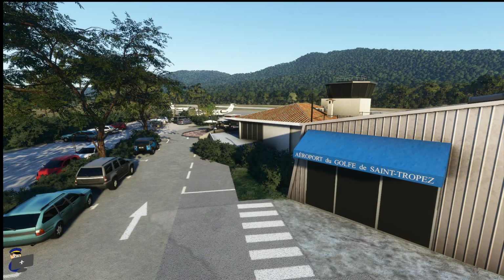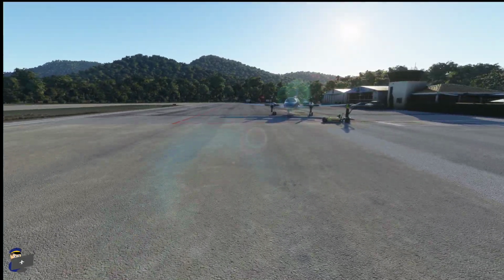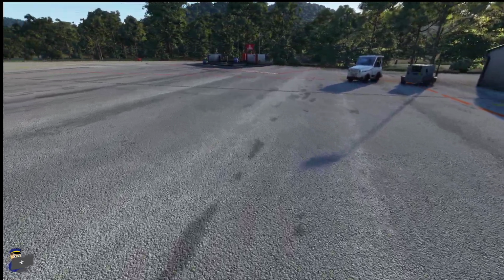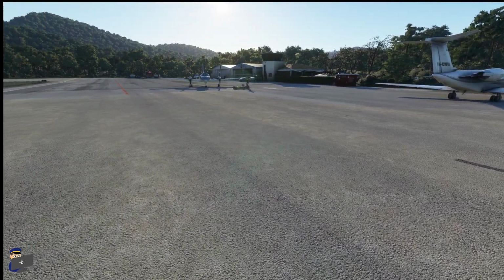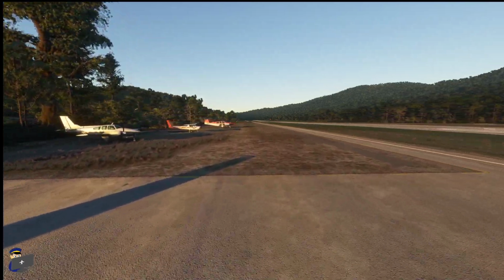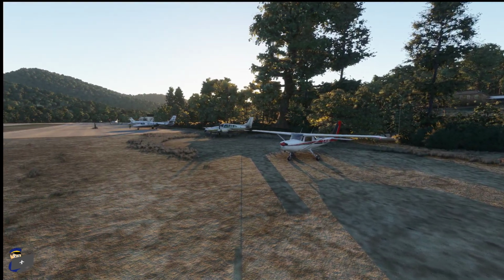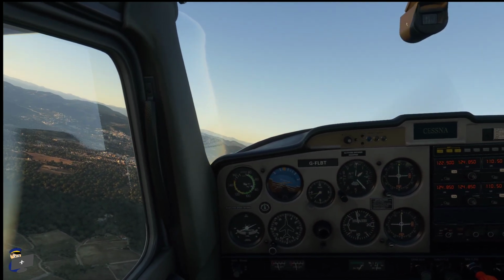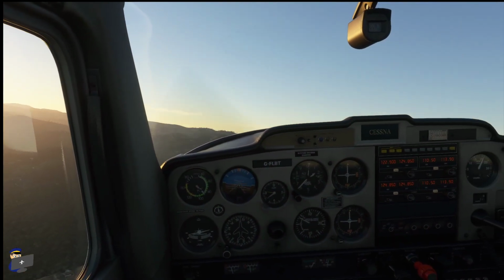MSFS 2020 | REVIEW: Aerosoft Airport St Tropez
A review of Aerosoft's St. Tropez Airport add-on for Microsoft Flight Simulator. A tour around the airport, a look at the night lighting, a circuit in the Cessna 152 and my all-important opinion on it all.